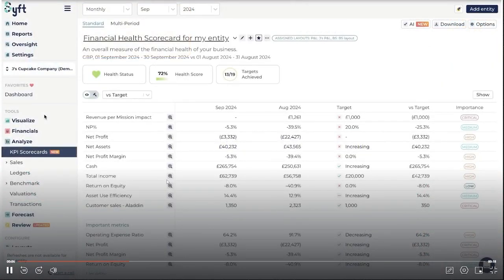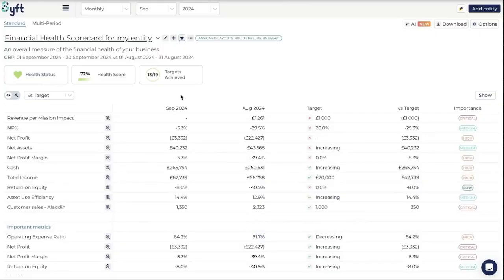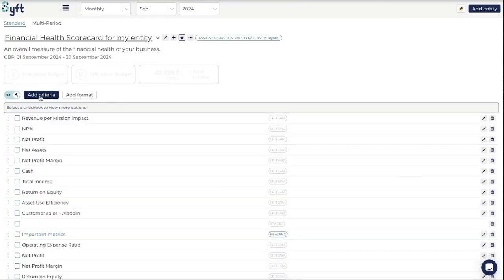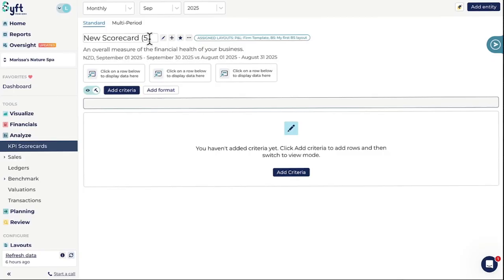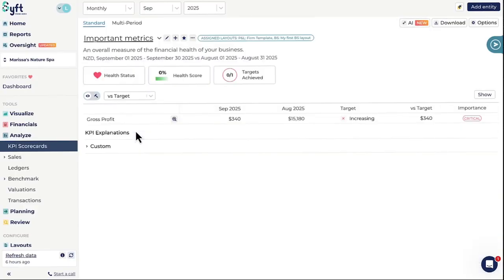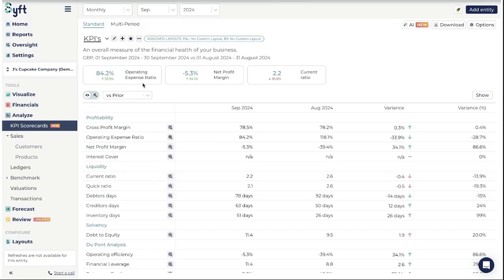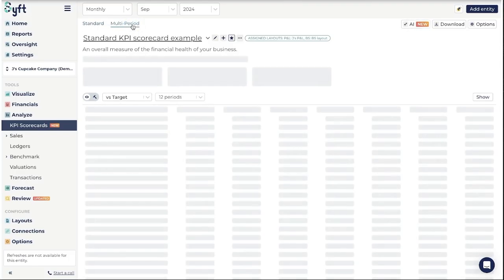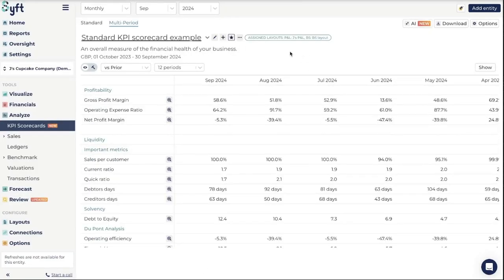Introduction to Syft Analytics Video 4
Learn about KPI scorecards with Syft business analytics.